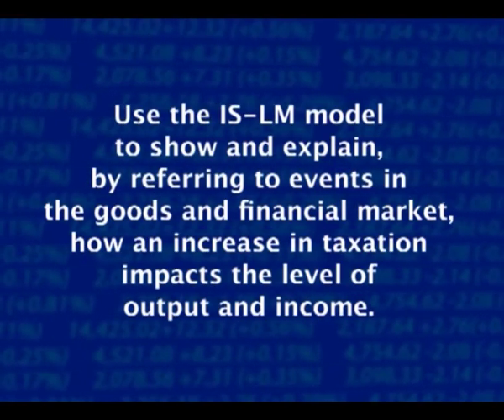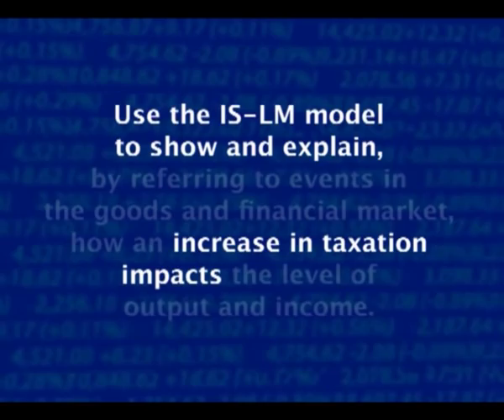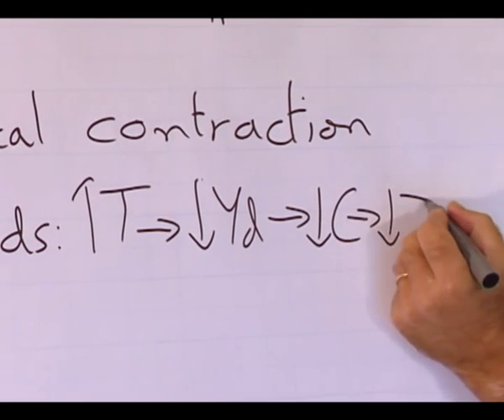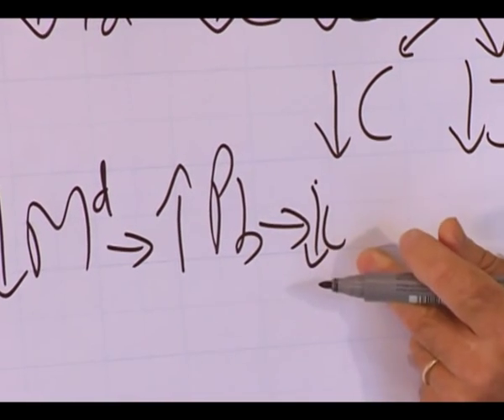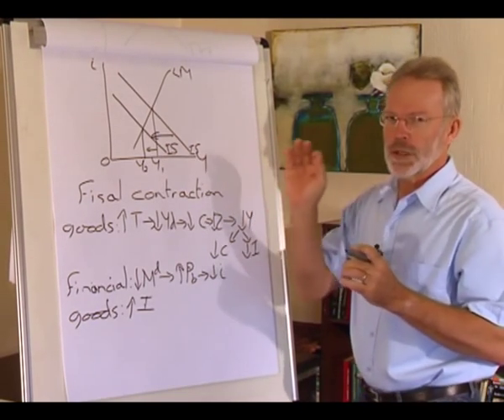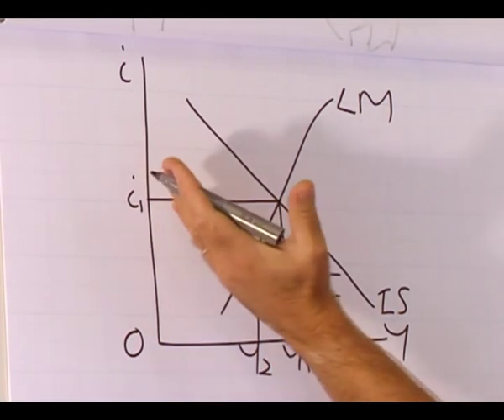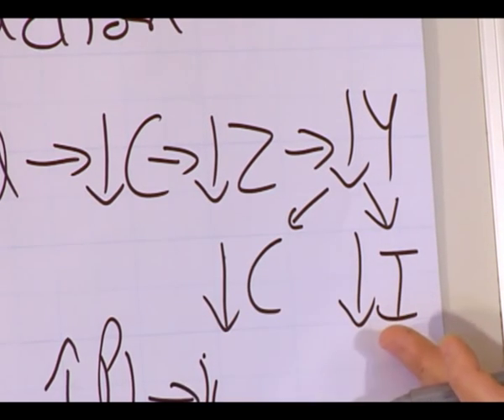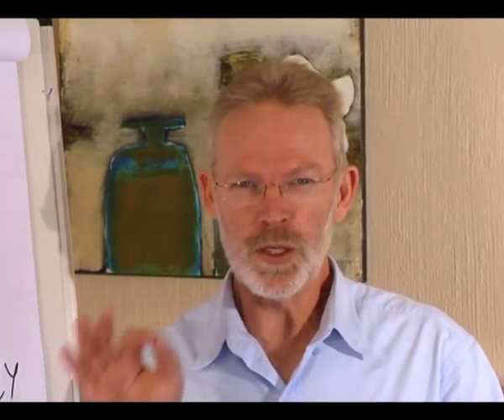IS-LM model: Impact of a contractionary fiscal policy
How a contractionary fiscal policy impact on the IS-LM model